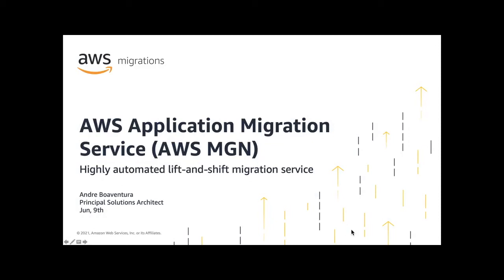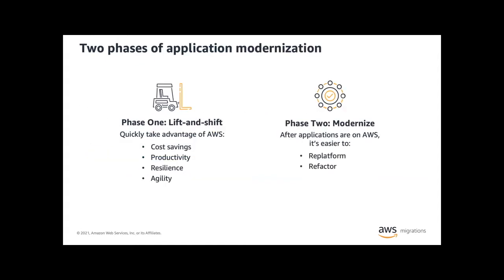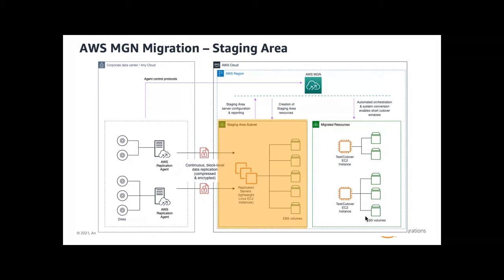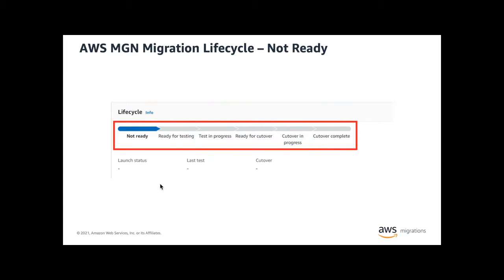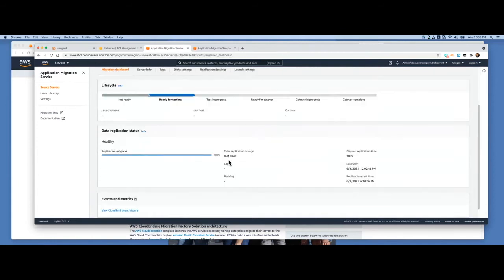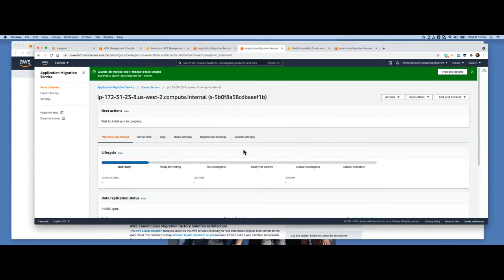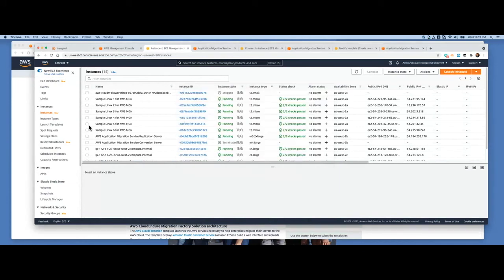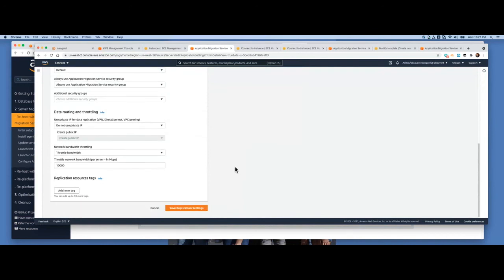AWS Application Migration Service - Technical session and demo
This session covers the main components and aspects of the AWS Application Migration Service(MGN) that is  a service recommended for lift-and-shift migrations to AWS which simplifies and expedites migration to AWS by automatically converting source servers from physical, virtual, or cloud infrastructure to run natively on AWS. You will learn through a comprehensive demo how to install, setup, and perform non-disruptive migration tests prior to cutover without changes to applications, their architecture, or the migrated servers. After testing, you learn how to use AWS MGN to quickly lift and shift a server to the cloud during a process called cutover, which is fully migrated in just a few minutes.